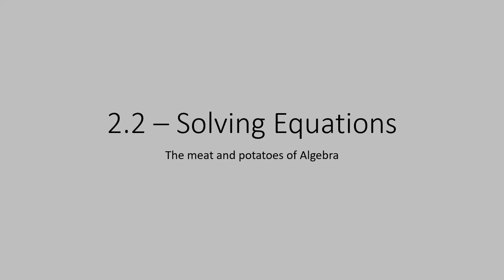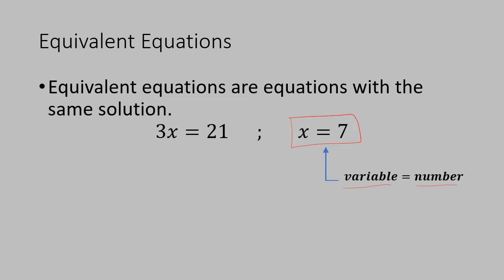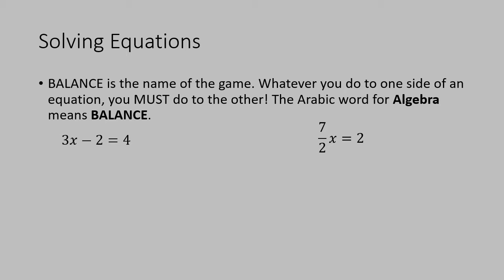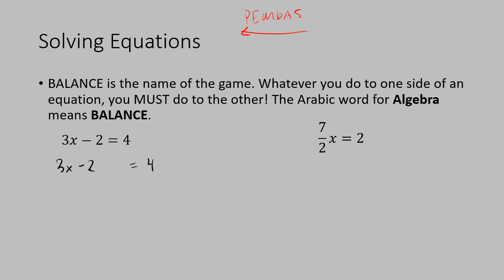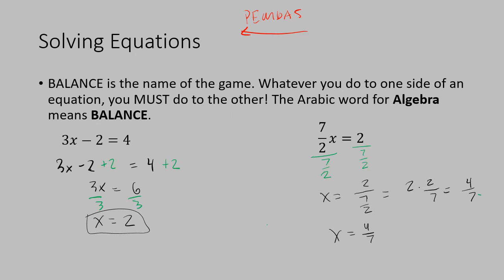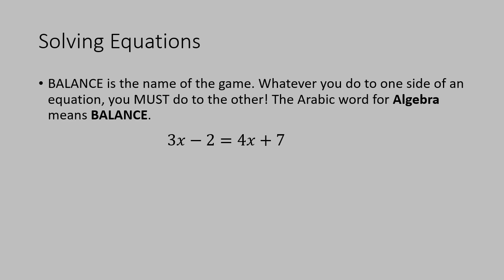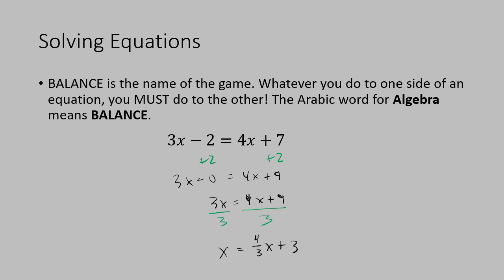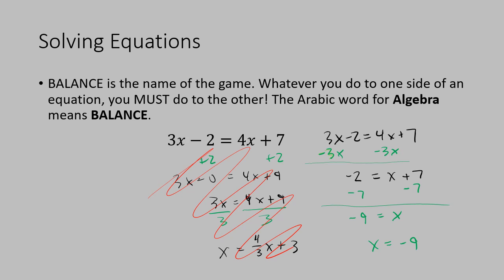UHS Honors Algebra 1: 2.2 - Rules of Algebra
Solving equations using inverse operations and maintaining balance!